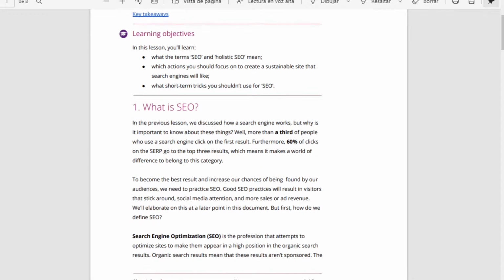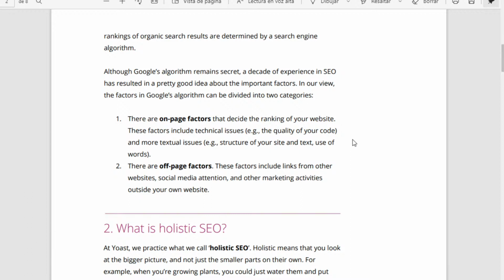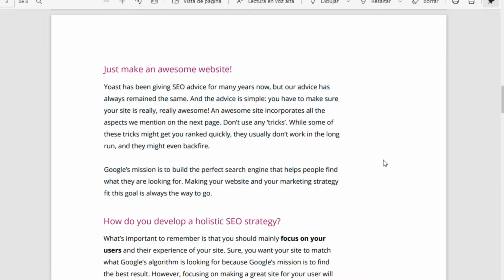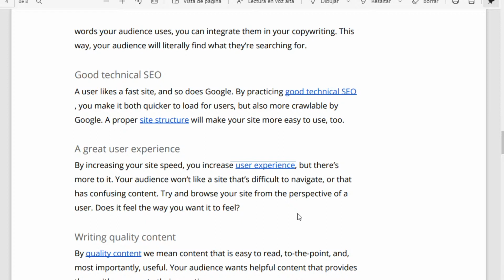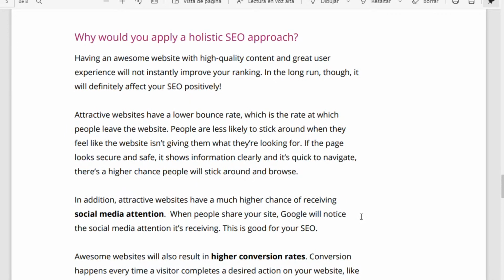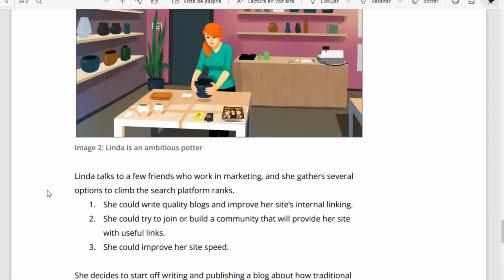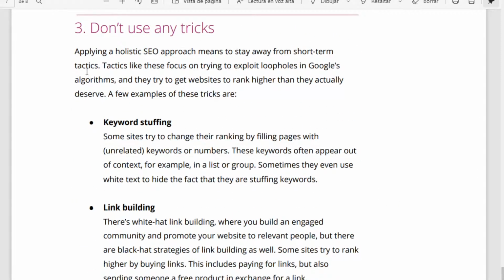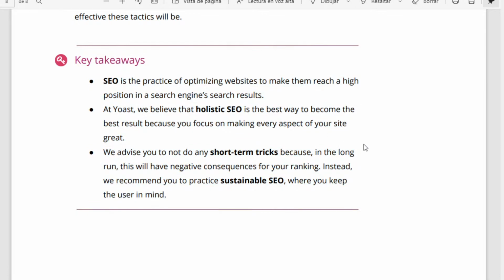SEO para principiantes, Sesión 3.3, SEO Holístico